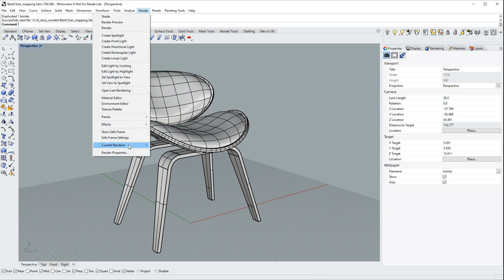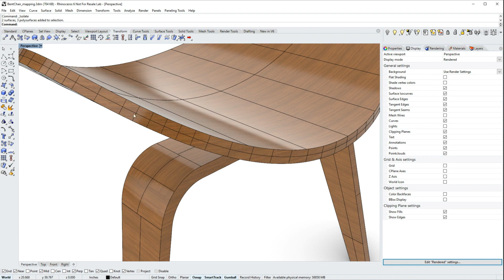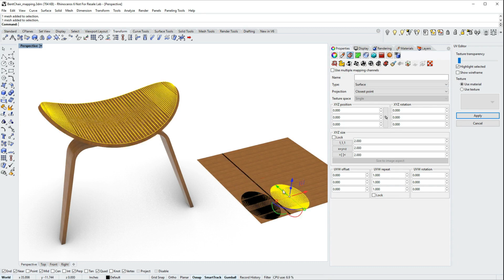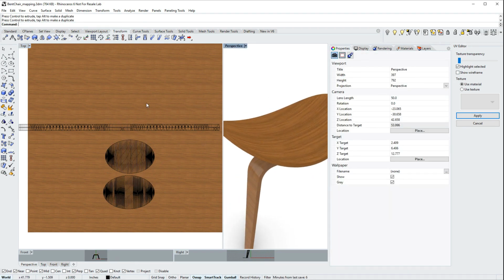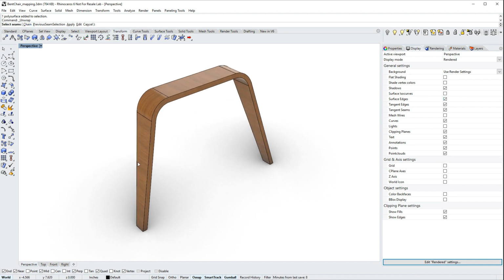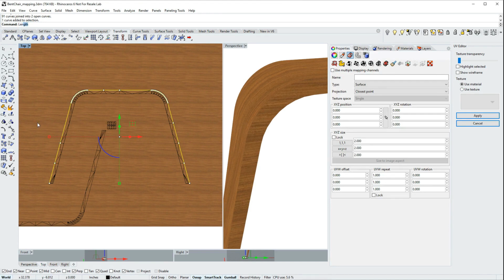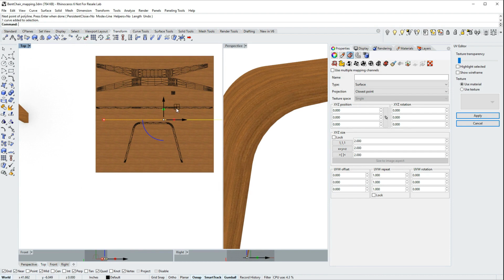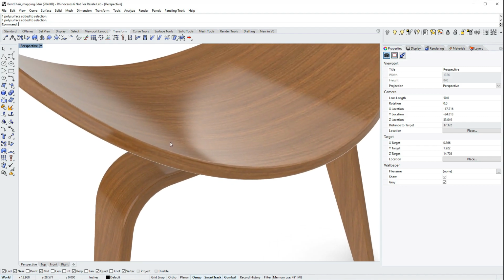Materials and texture mapping in Rhino 6 for Windows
In this video, learn how to access and use the Rhino 6 for Windows material library. Texture mapping default settings and customization are also explained.